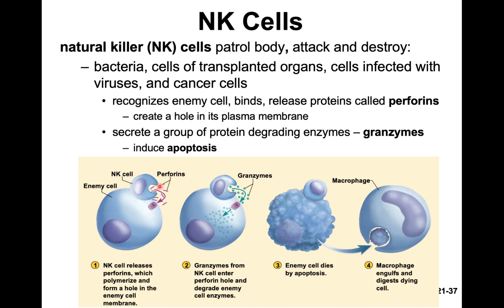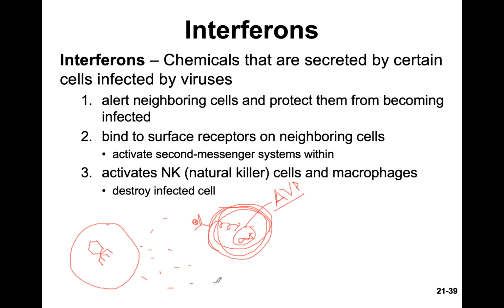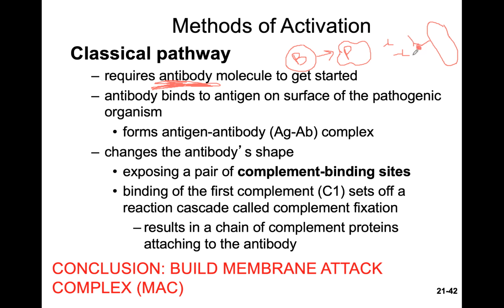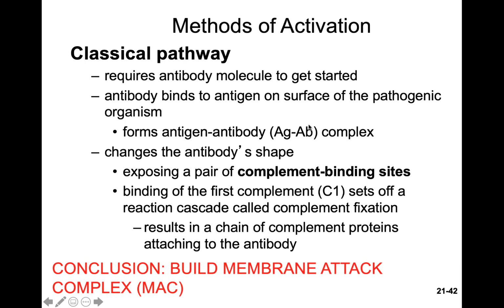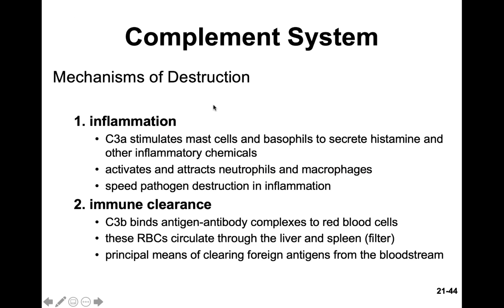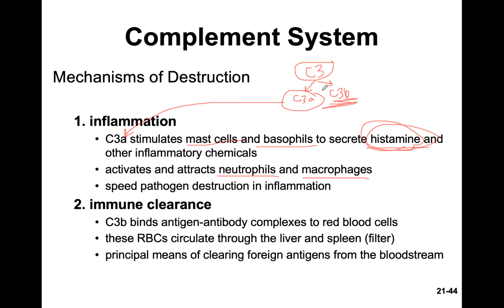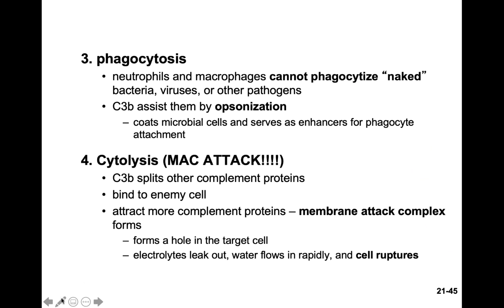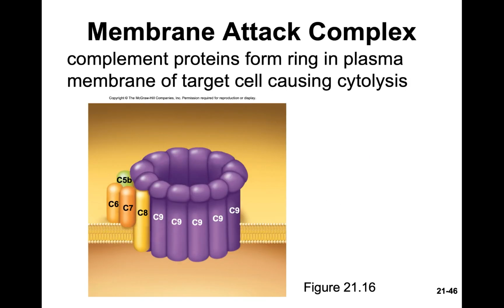Lymph & Immune 3